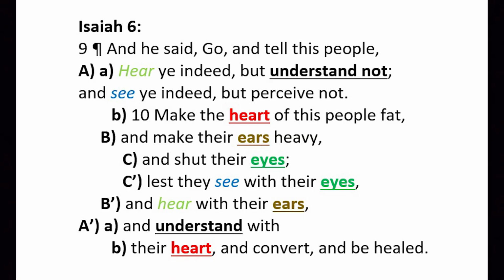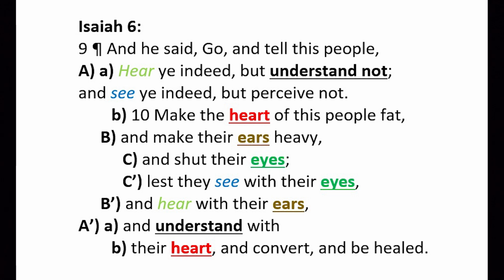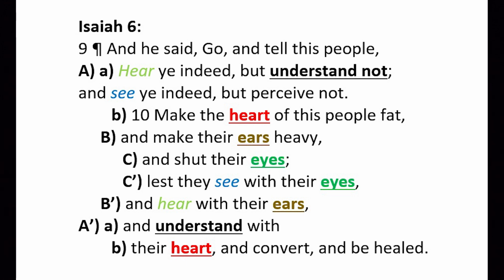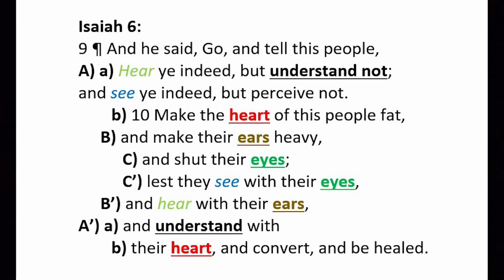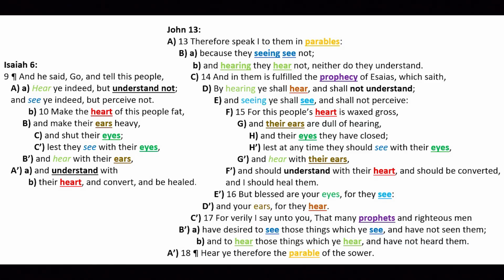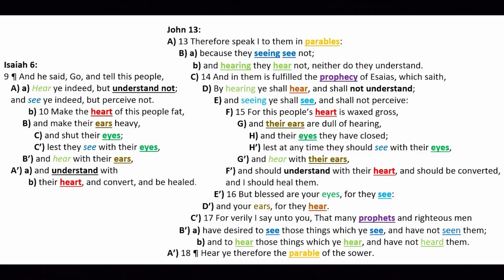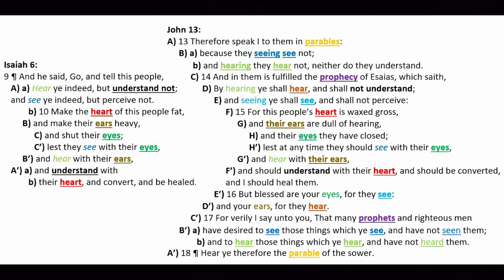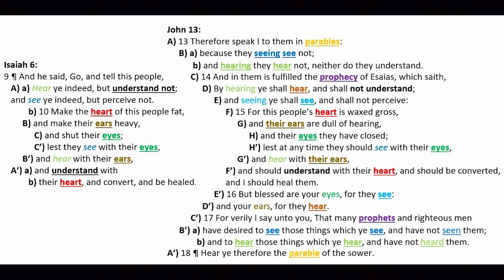Learning Basic Chiasmus Structures From Isaiah and Jesus Christ in Isaiah 6:9-10 and John 13:13-18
In this video I explain what Chiasmus is with an example from Isaiah 6:9-10 and also show some of the ways that poetic parallel terms can be matched, altered, or contrasted.
I then compare the chiastic structure in Isaiah with a later quote of this verse by Jesus Christ in John 13:13-18. Jesus alters the form of the chiasmus and expands the concept.  In the process of looking at all of the ways the words can be matched or paralleled one can start to learn what the ancient Hebrew rules or methods might have been when they formed these poetic parallel structures.